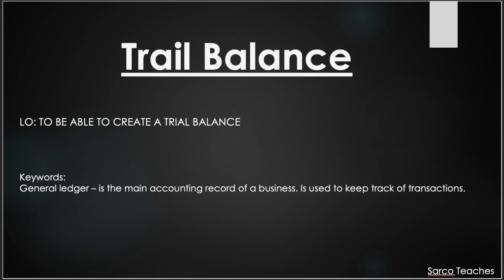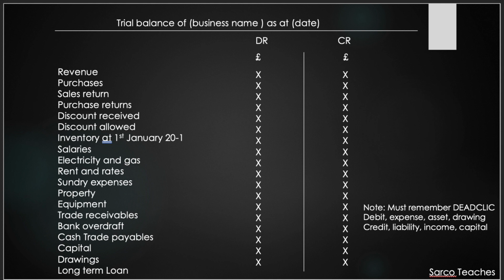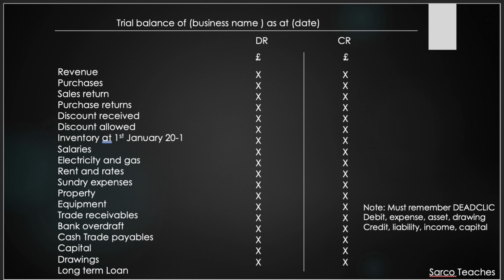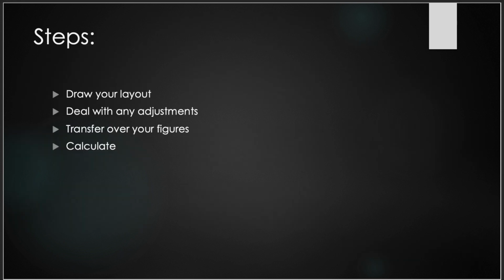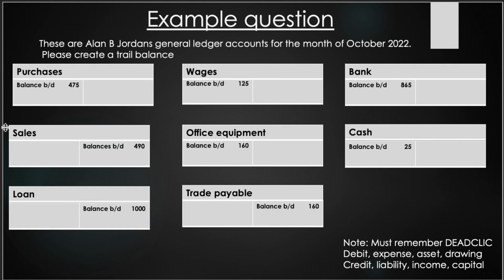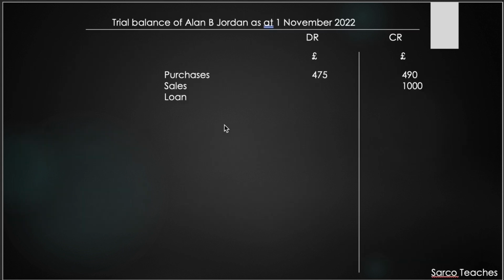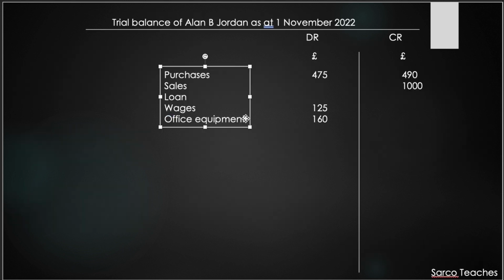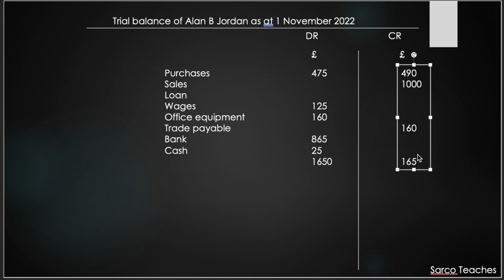Trial Balance and STEPS of creating one (A-Level)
In this video I demonstrate how to create an trial balance using an example question.

0:00 Intro
0:23 What's a trial balance?
0:47 Layout
2:07 Example question